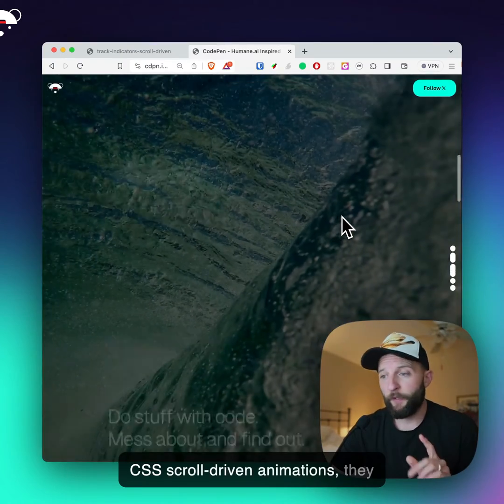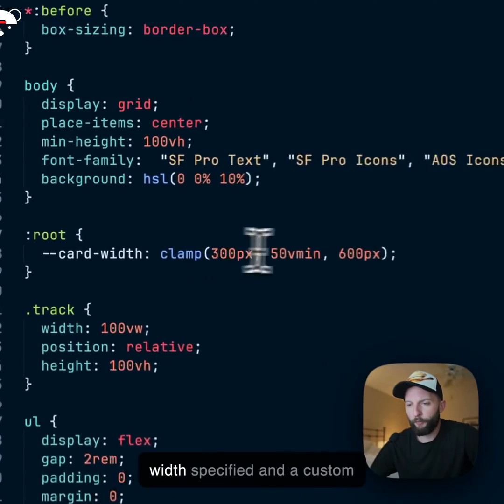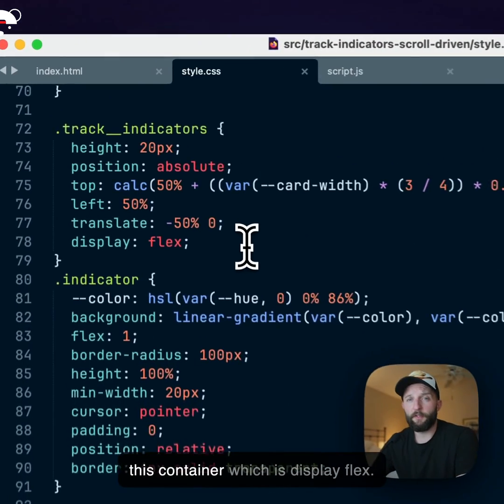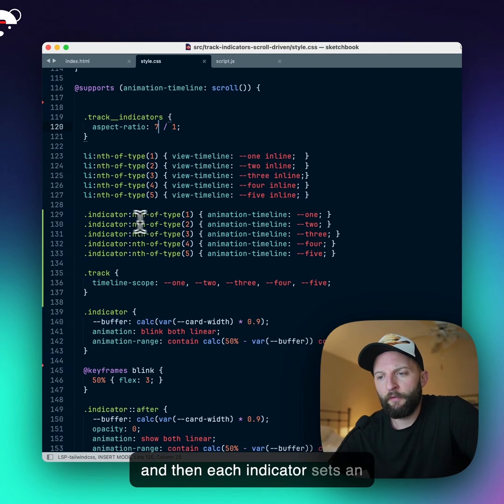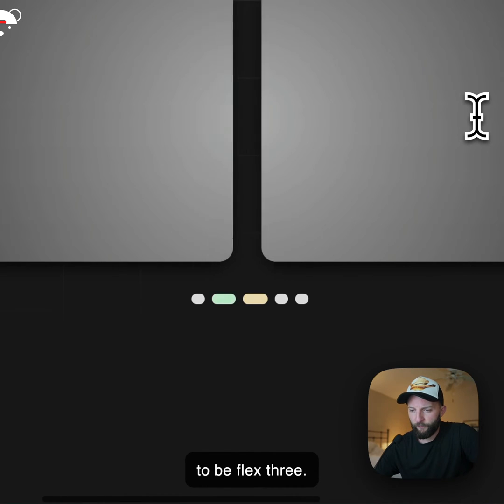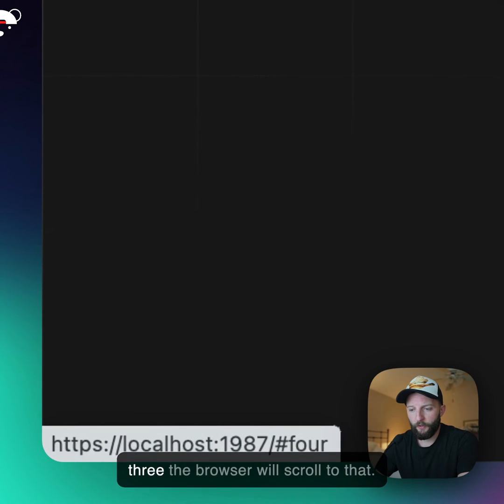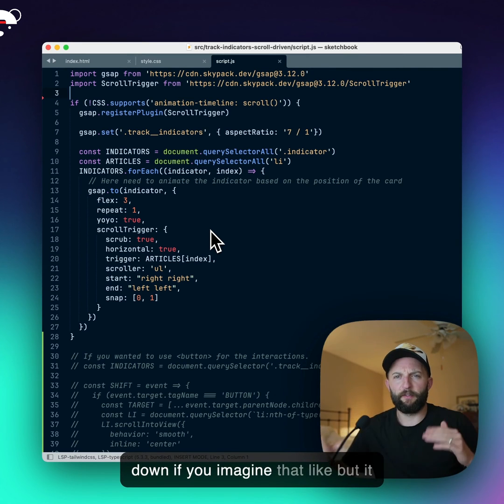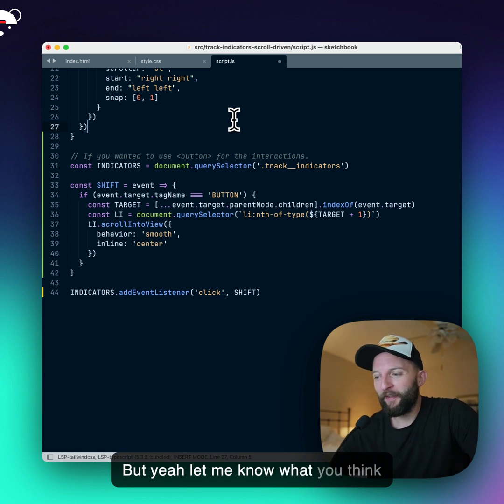Create Carousel Indicators with Scroll-Driven Animations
With CSS scroll-driven animations, you can create scroll-driven interactive indicators for your pages and controls 🫶